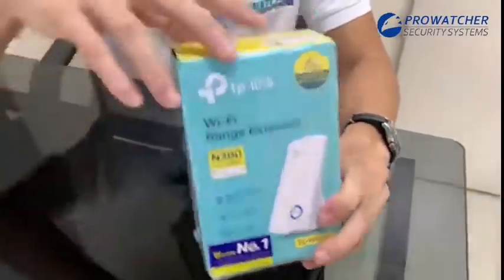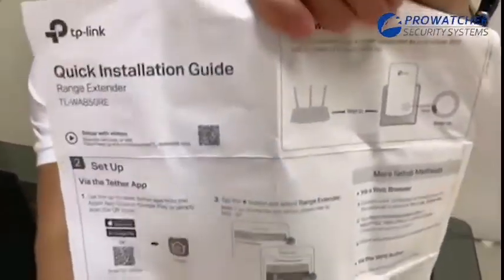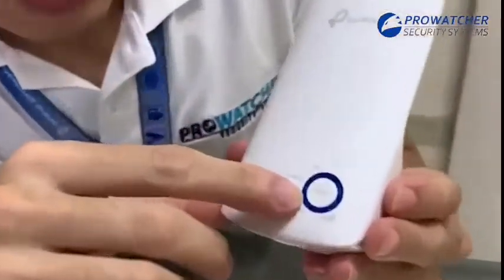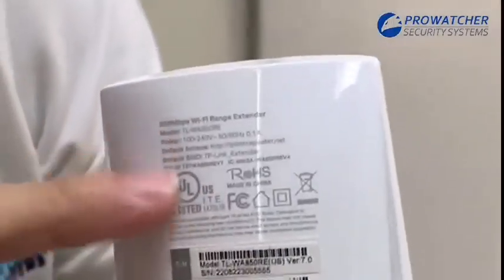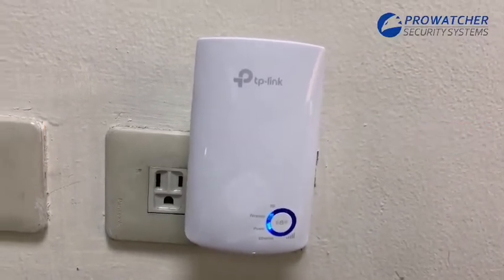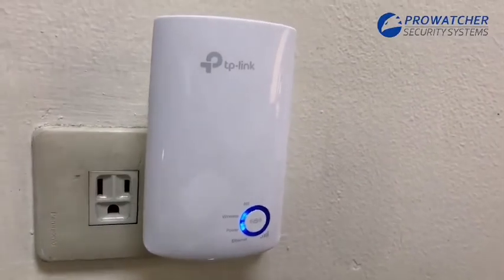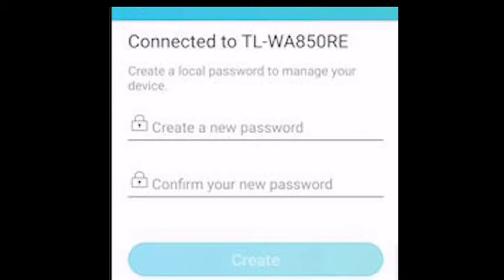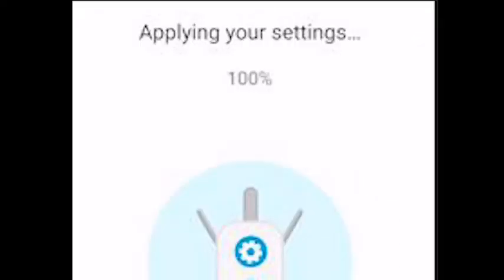TP-Link TL-WA850RE Review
Prowatcher Security Systems, Inc.
Your complete security solutions company.
Dahua
Hikvision
AVTECH
ICOM
Ubiquiti Networks
Cambium Networks
Zkteco